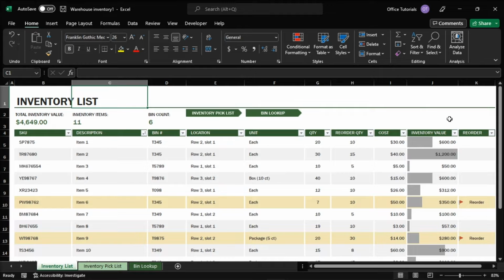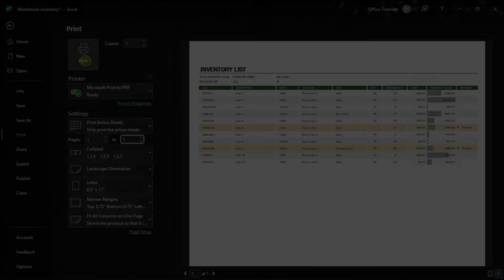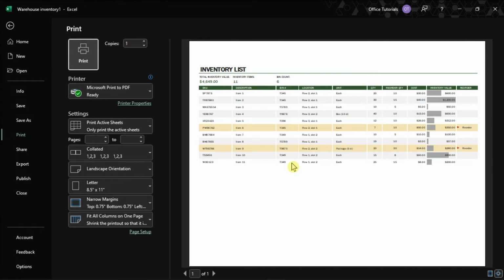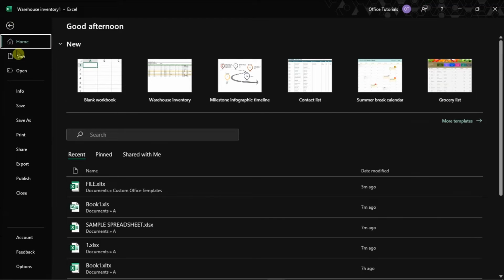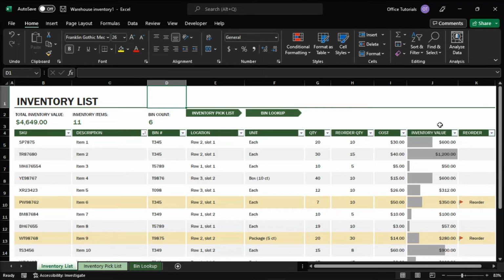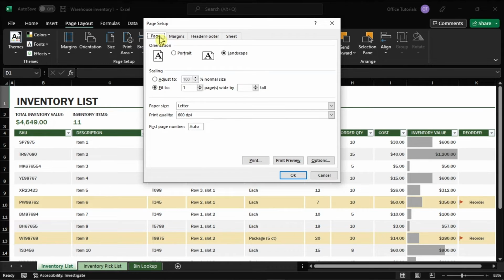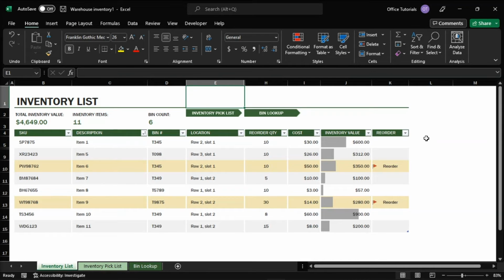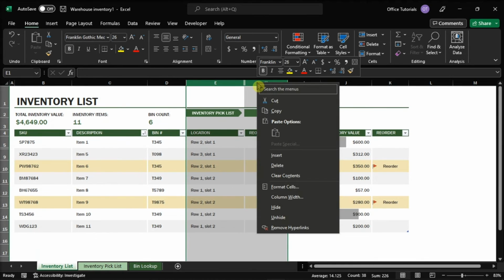FIX - EXCEL Printing BLANK PAGES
Excel might be printing blank pages for a number of reasons.  Maybe the there are cells that are formatted to appear blank, perhaps the document contains blank pages, or maybe there are hidden columns.  In this video, we explore several of the reasons your excel document might be printing blank pages and how to fix it.